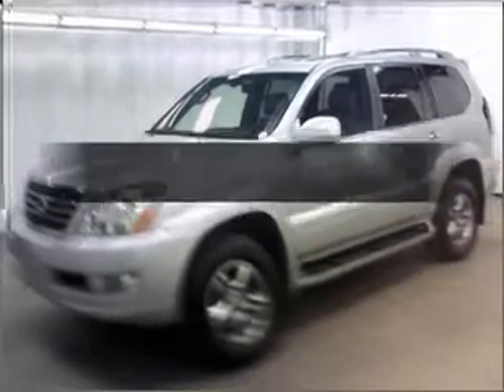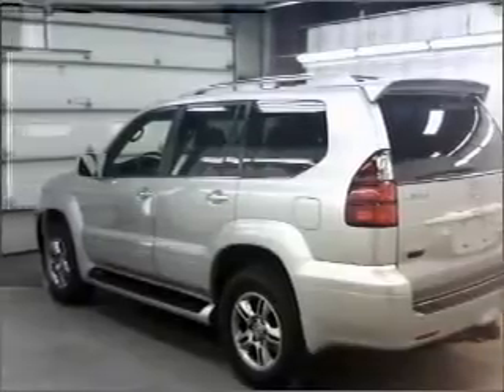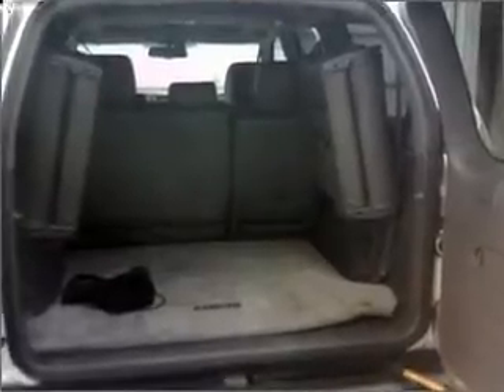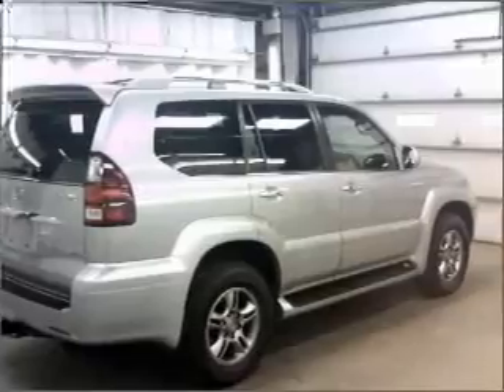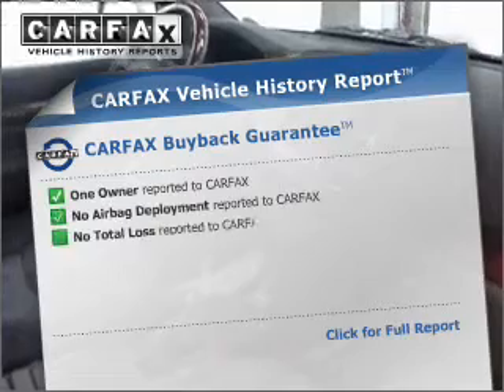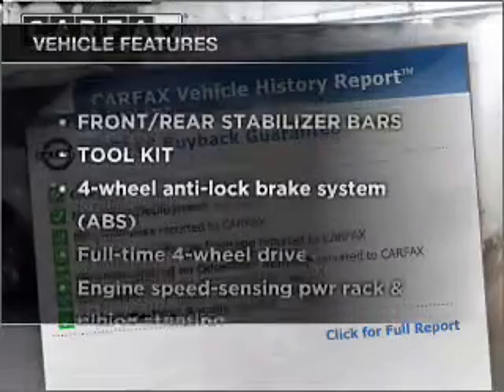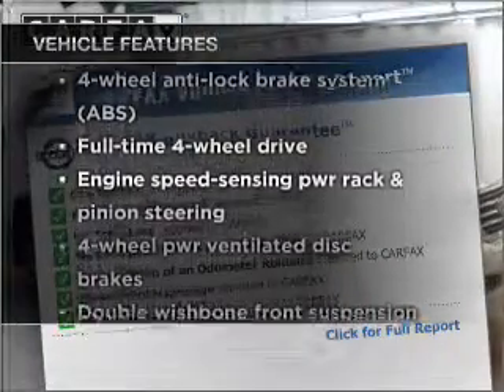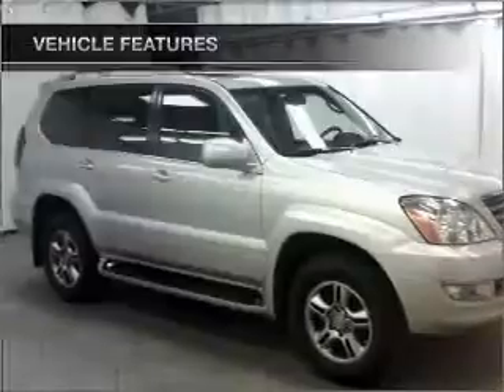2008 Lexus GX - Manheim PA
Year: 2008
Make: Lexus
Model: GX
Trim: GX 470 Sport Utility 4D
Engine: 8 cylinder 4.7 liter
Transmission:
Color: Silver
Mileage: 42956
Address:
14 Anthony Drive